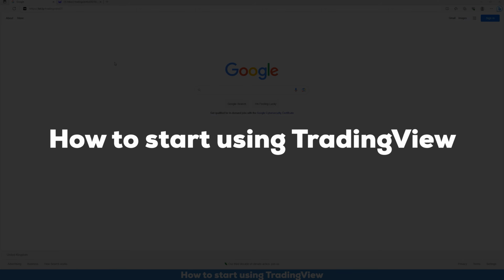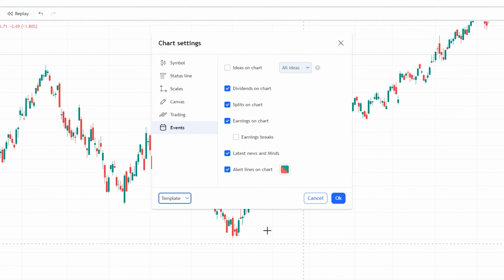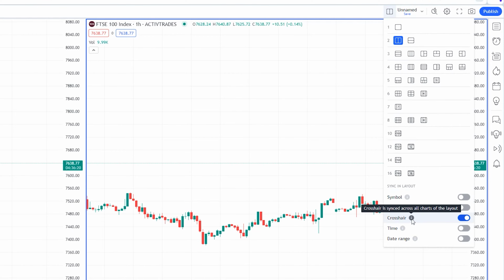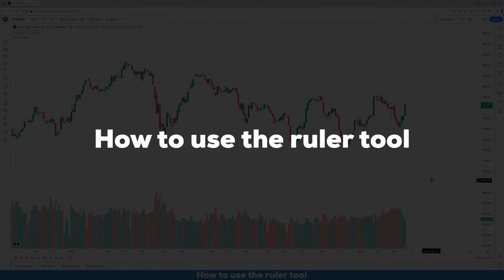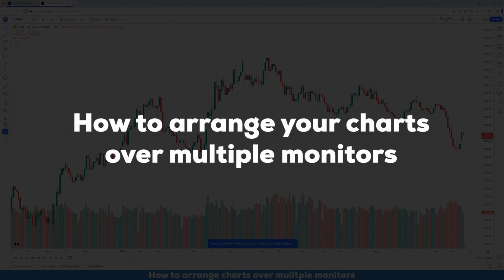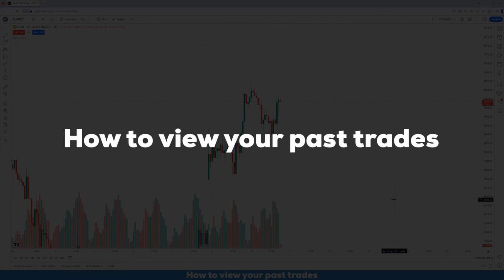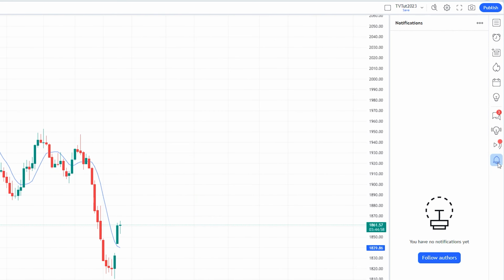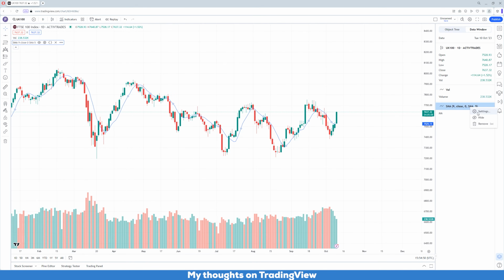The Only TradingView Tutorial You Will Ever Need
TradingView tutorial for beginners covering everything you need to know to use TradingView in 2024.

TIME STAMPS
[00:00] - Introduction
[00:52] - How to start using TradingView
[02:11] - How to setup a TradingView account
[04:55] - How to change the chart settings
[07:31] - How to read the current market price
[08:07] - How to view different markets
[09:19] - How to use market watchlists
[11:13] - How to change the chart timeframe
[11:56] - How to zoom in & out on a chart
[12:48] - How to change the chart layout
[14:05] - How to scroll back on a chart
[15:00] - How to use the drawing tools & configure settings
[19:46] - How to sync your drawings
[20:02] - How to use the ruler tool
[21:02] - How to add indicators to a chart
[23:25] - How to make indicator templates
[24:36] - How to take quick chart screenshots
[25:23] - How to use TradingView layouts (workspaces)
[26:29] - How to arrange your charts over multiple monitors
[26:43] - How to connect your broker account
[27:34] - How to use the Paper Trading account
[28:15] - How to open a trade
[30:18] - How to view open & pending trades
[31:04] - How to add a take profit / stop loss level
[32:10] - How to close a trade
[32:51] - How to view past trades
[33:15] - How to add & monitor market alerts
[35:49] - Object tree & Data window
[36:30] - Sidebar - Hotlists
[36:56] - Sidebar - Economic Calendar
[37:29] - Log your trade ideas - (Sidebar - My Ideas)
[38:05] - Sidebar - Public & Private Chats
[38:43] - Sidebar - Ideas Stream
[38:58] - Sidebar - Trading Streams
[39:10] - Sidebar - Notifications
[39:24] - Compare Symbol feature
[39:59] - Add text notes to chart
[40:32] - How to use the Replay feature
[41:48] - How to use the Market Screener
[42:14] - Quick Search function
[42:33] - Keyboard shortcuts
[43:04] - Enable dark theme/mode
[43:12] - TradingView Desktop Application
[43:22] - How to use the Help Centre
[43:54] - My thoughts on TradingView
[45:42] - GET $15 OFF a paid plan